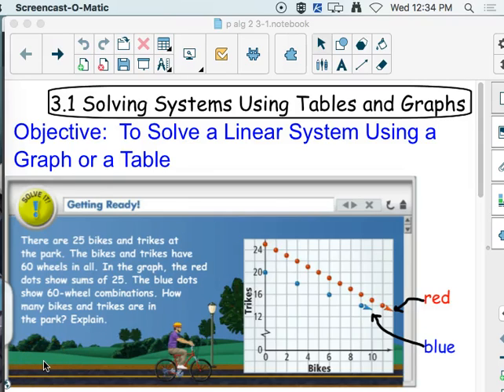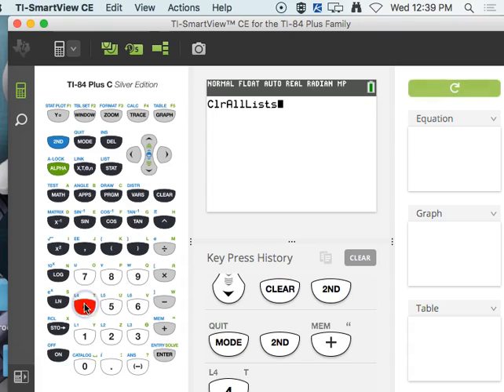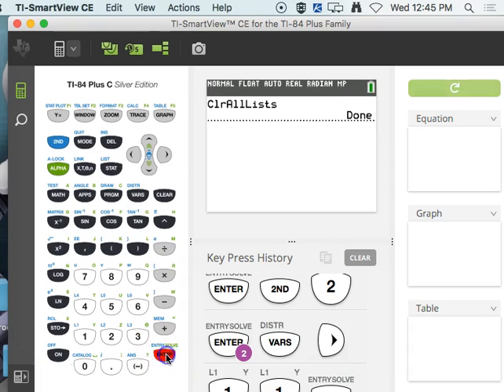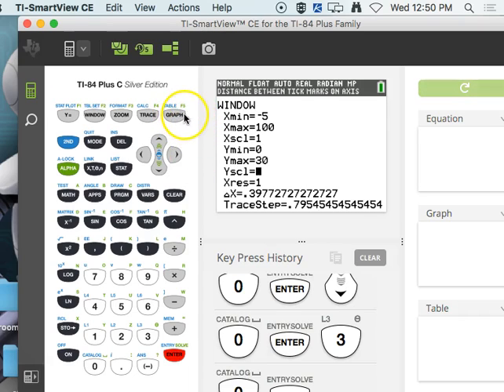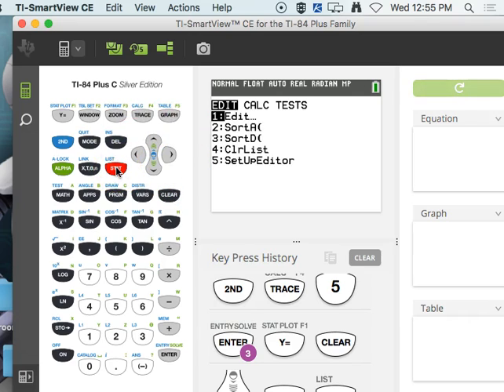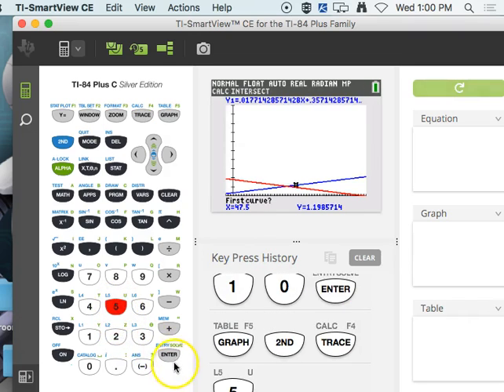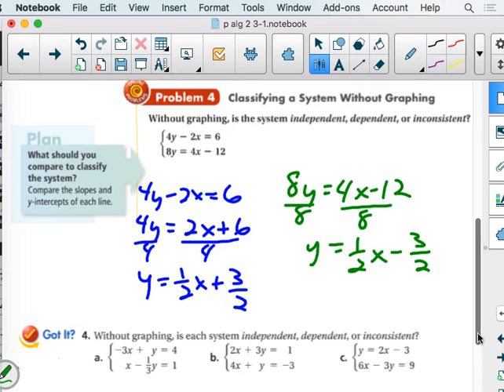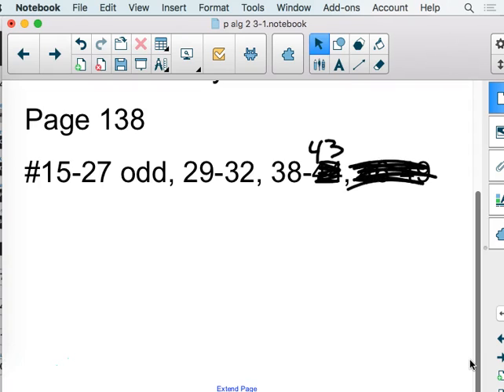Algebra 2 Lesson 3-1 Day 2, Oct 11, 2017